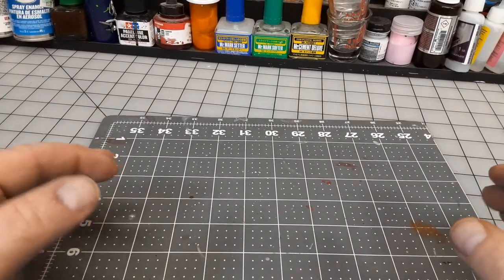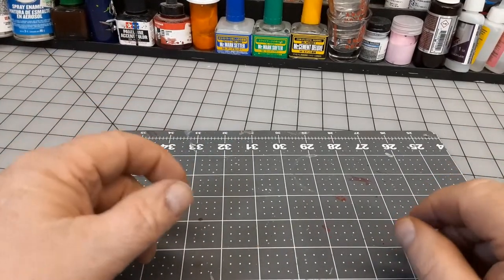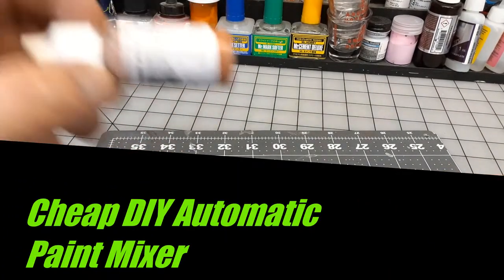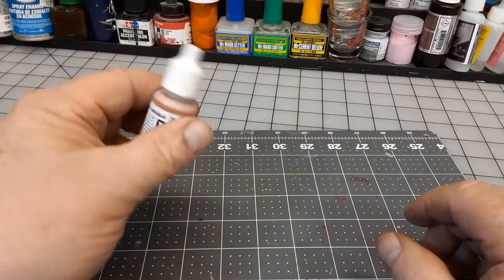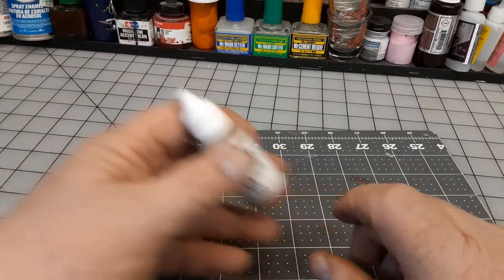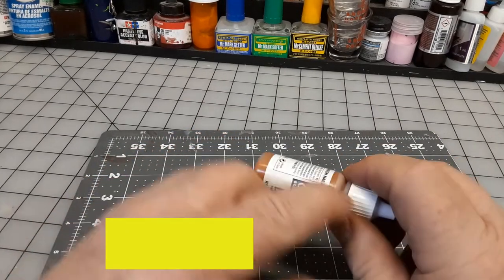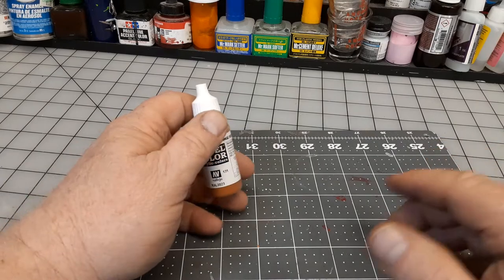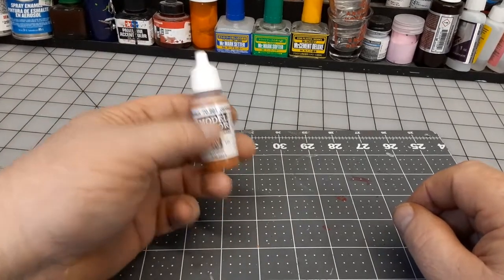DIY Automatic Paint Mixer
After a bit of research and experimentation I've devised a hobby paint mixer that is easy to make, easy to use, affordable and effective.